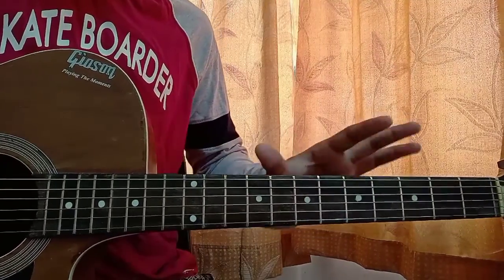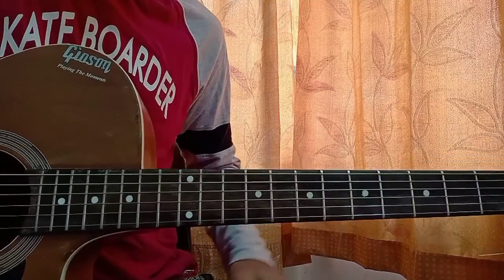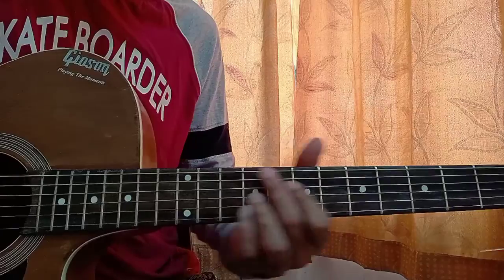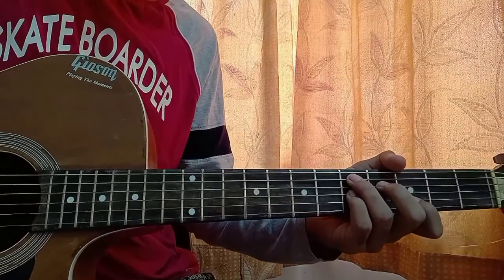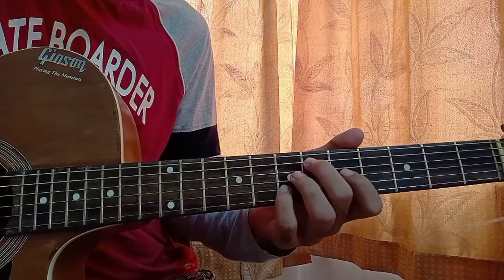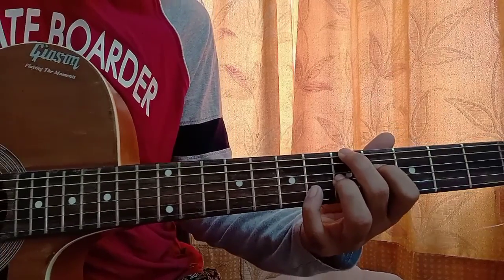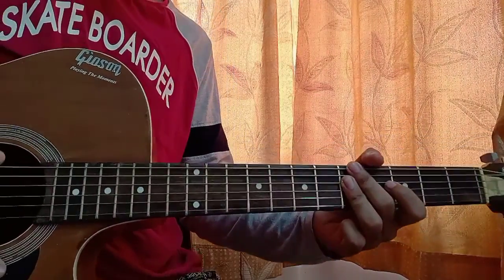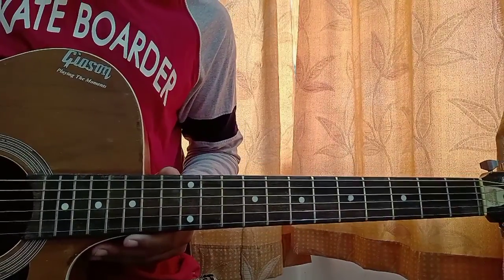my hair - Ariana Grande // Easy Guitar Tutorial (Lesson)+How to play chords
In this video I'm gonna show you how to play "my hair" by Ariana Grande.
And Stay Safe.
Bye:)